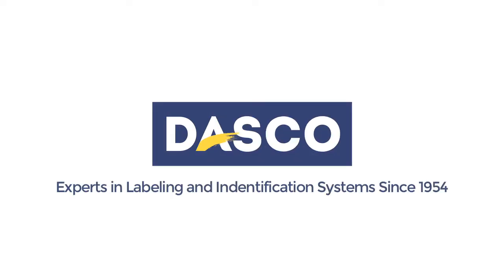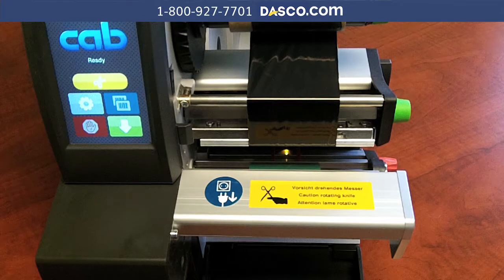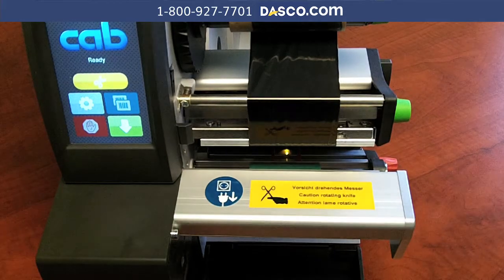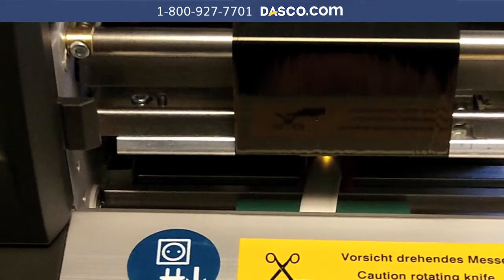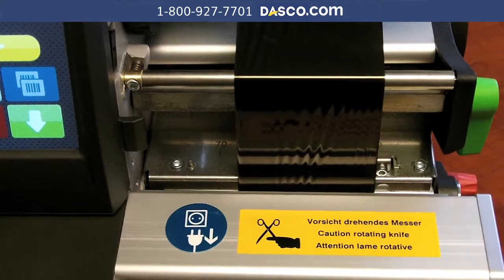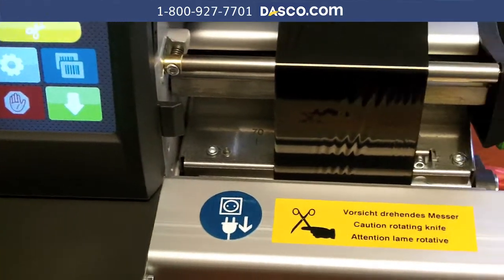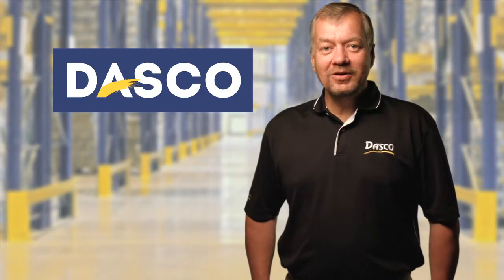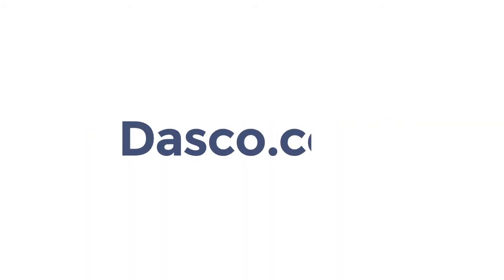How to load heat shrink sleeves in the Cab Squix printer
Instructions on how to load heat shrink sleeves in the Cab Squix printer.
DASCO ON YOUTUBE
DASCO ACROSS THE WEB
Dasco is a label solutions provider committed to providing the best service for all of our customers, big or small.